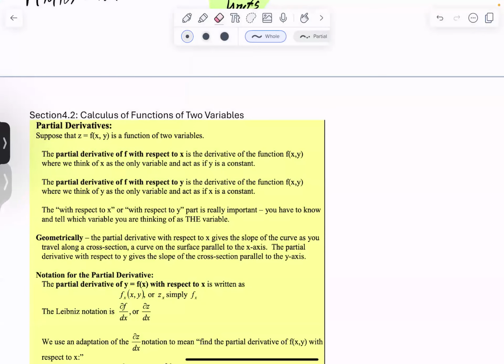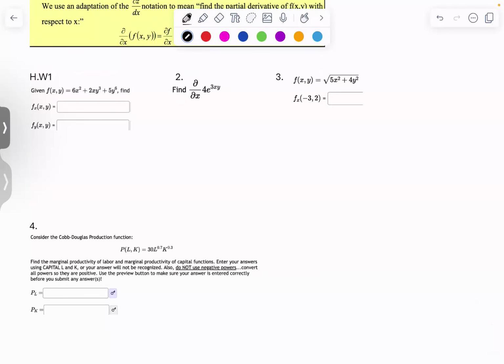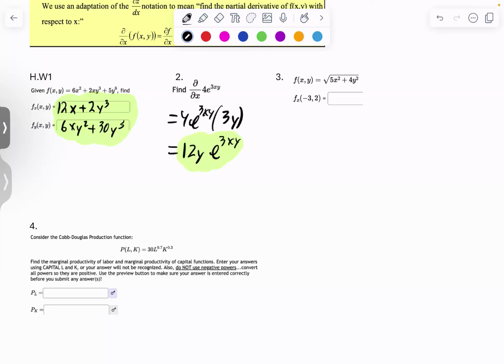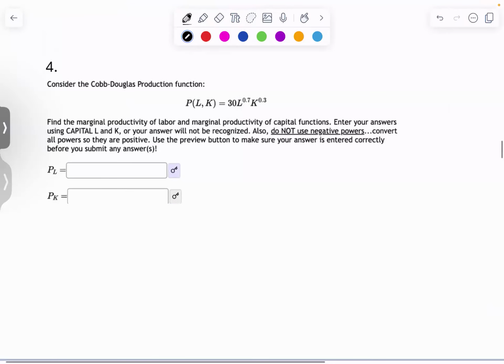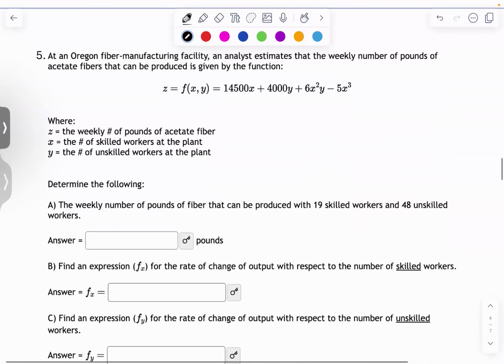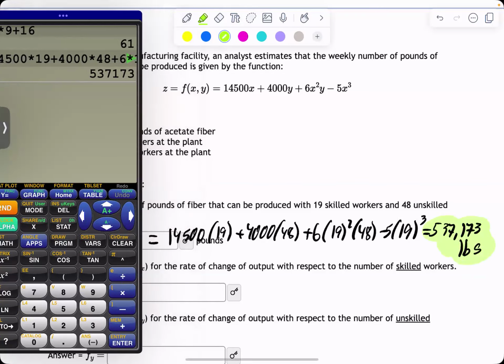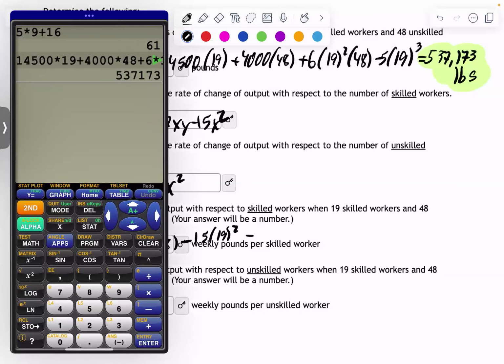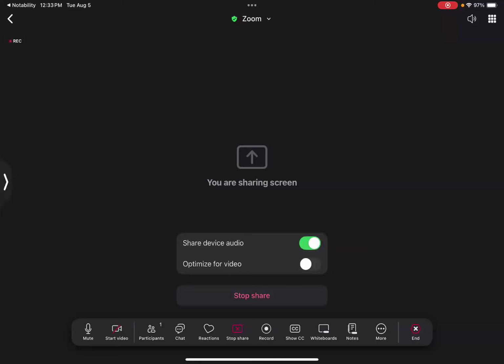Bus Calc Section 4 2